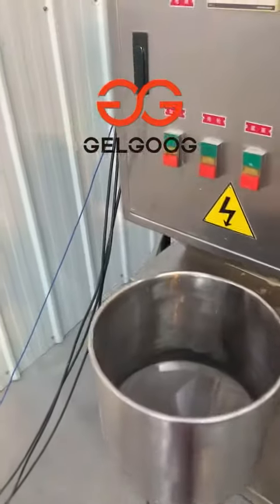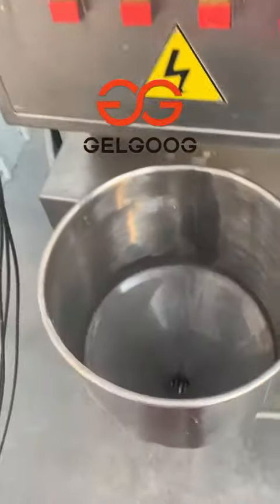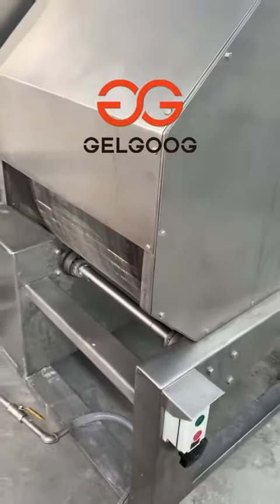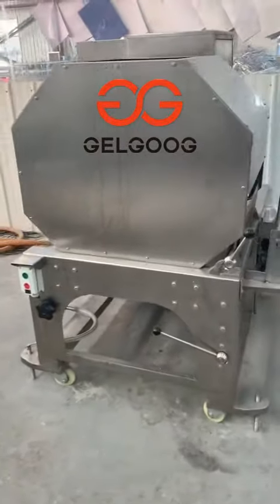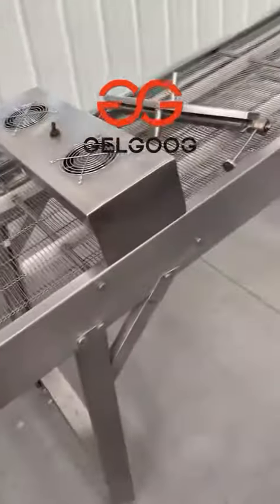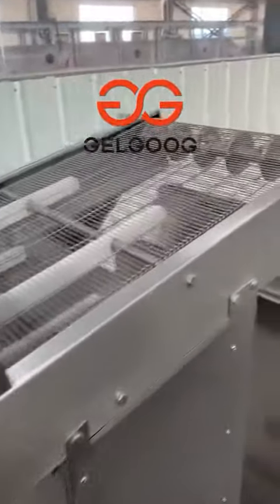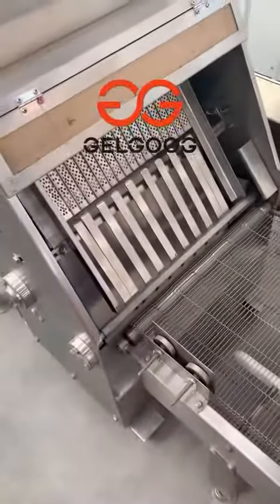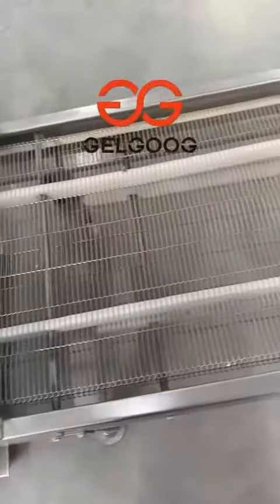Automatic Enjera Making Machine|Ethiopian Injera Machine Video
This is enjera making machine video, show us the production process, and it can make the injera of high quality, high efficiency. Injera machine is made of stainless steel 304, has a long service life.
Injera machine can make the ethiopian injera food with different shapes and sizes, and the special size can be customized.
More details and price please contact with us.